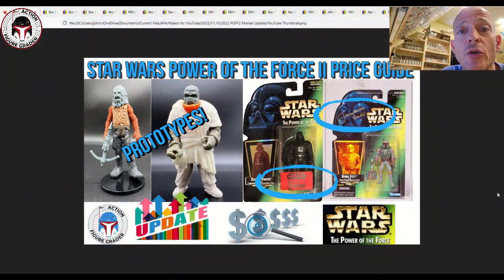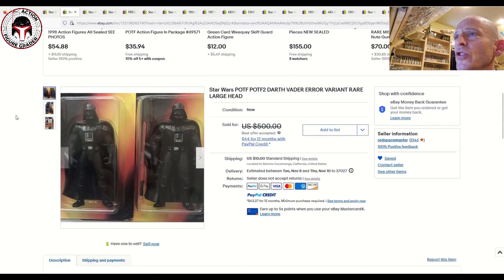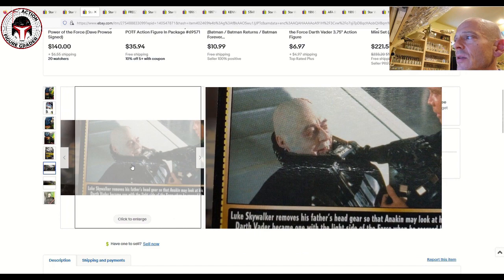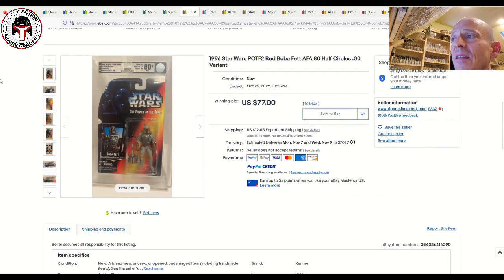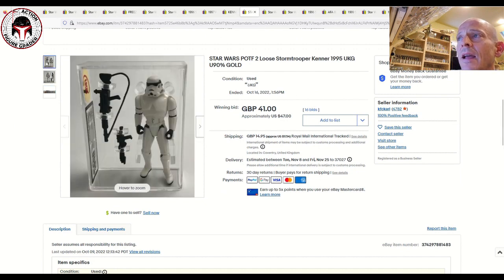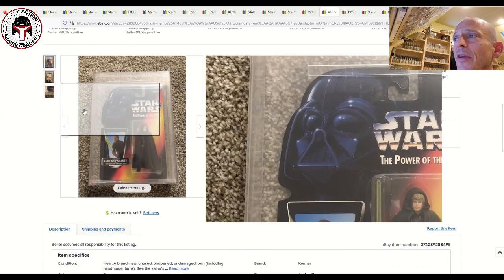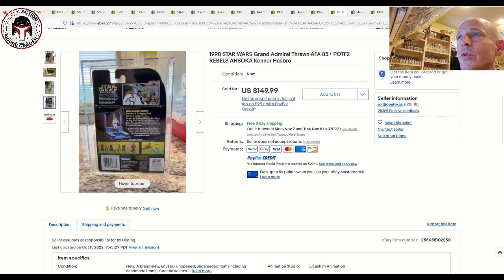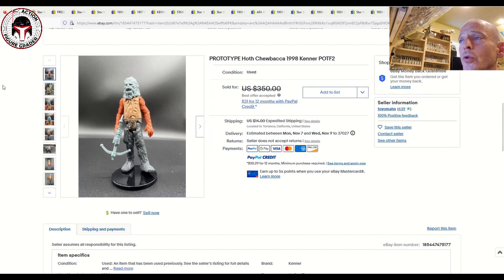Star Wars Power of the Force 2 (POTF2) Market Update and Price Guide | Prototypes | Graded Rare Gems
This video discusses some more recent sales prices for Star Wars Power of the Force 2 (POTF2) variants.  The POTF 2 line from Kenner/Hasbro ran from 1995 until 2000, and this video discusses some of the more sought-after items in the line!